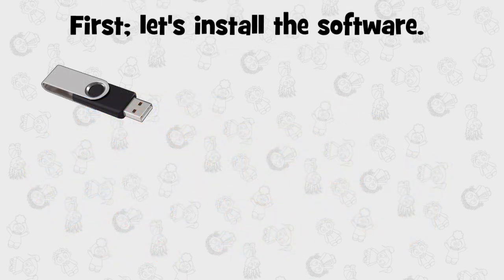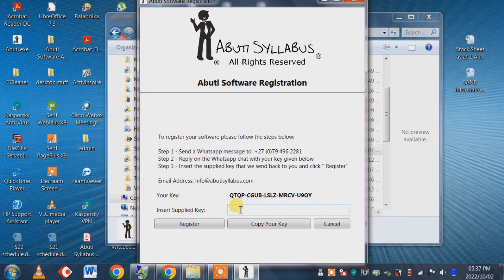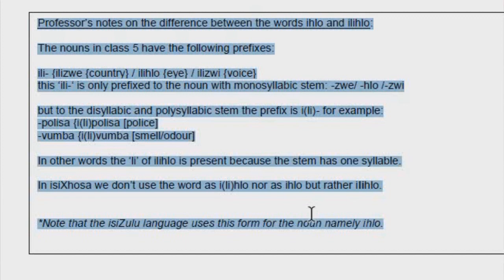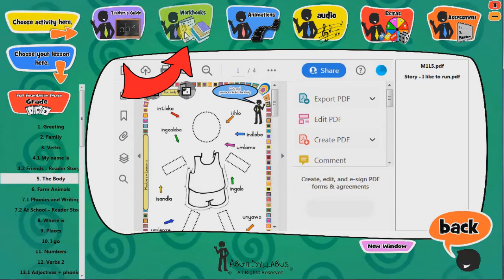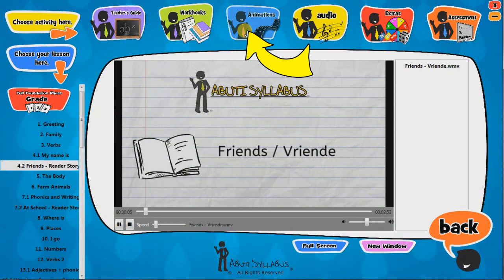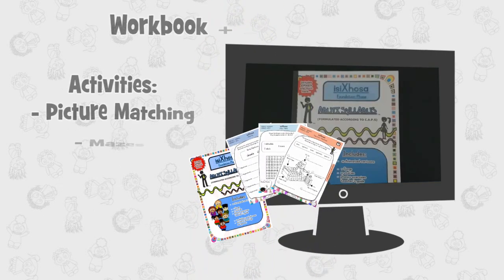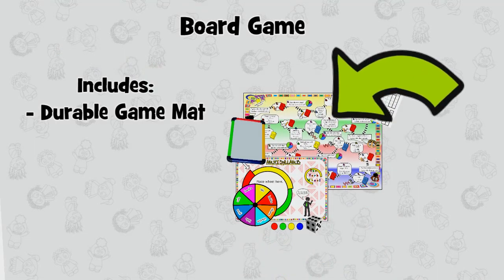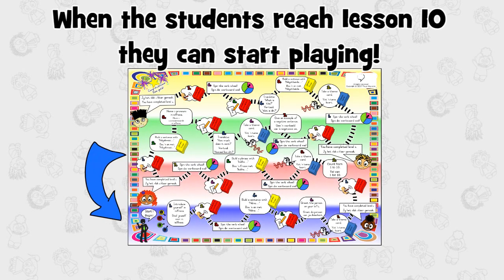Abuti Syllabus New Instructional Video with new Software